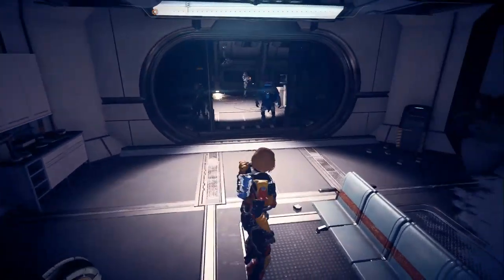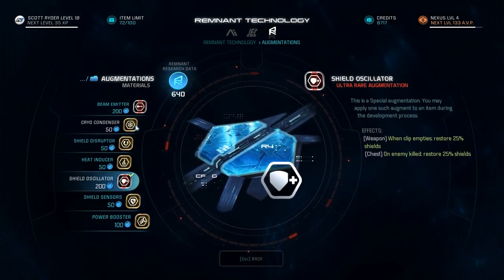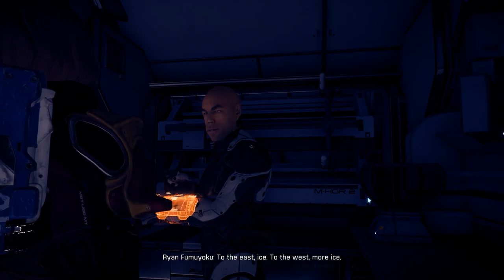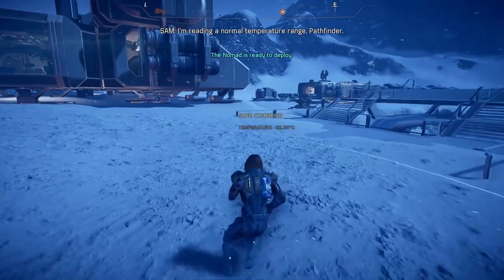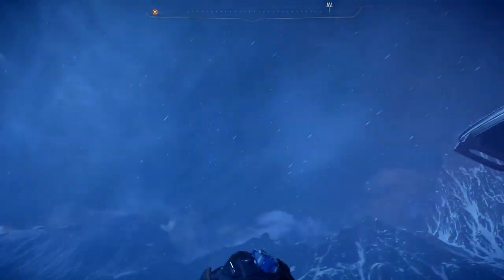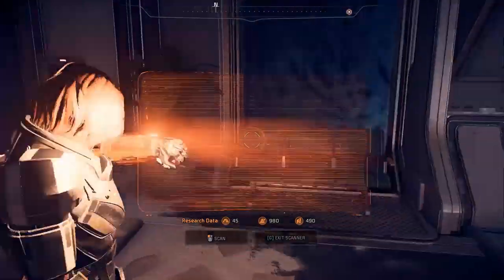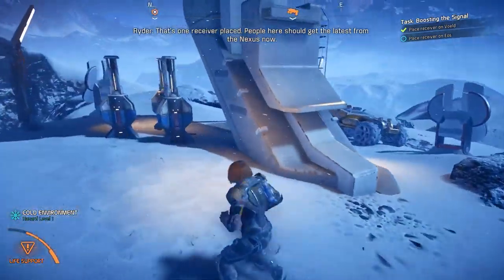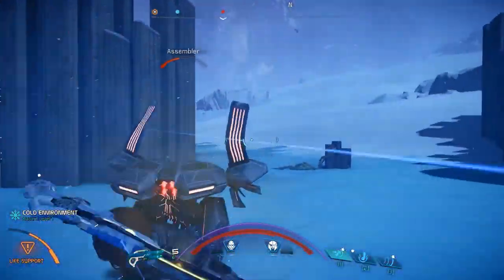Andres Plays Mass Effect Andromeda [Part 34]: An Ancient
As we come face to face with an ancient creature, we find out that that does not mean that the creature has special loot.